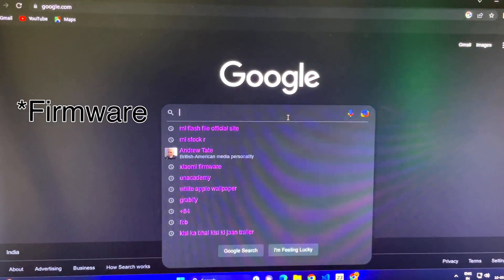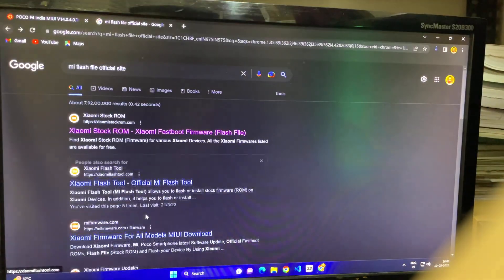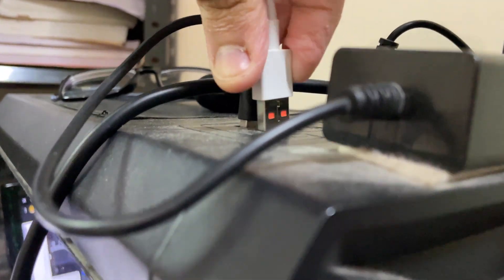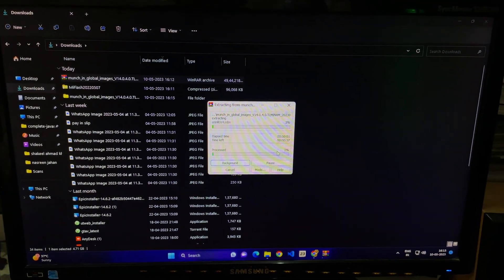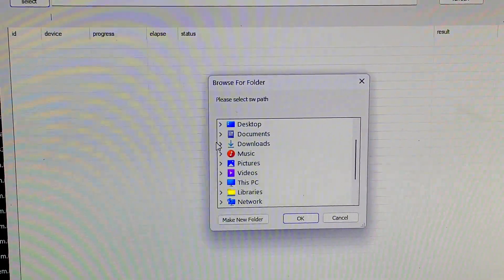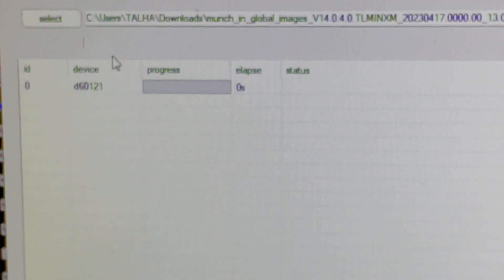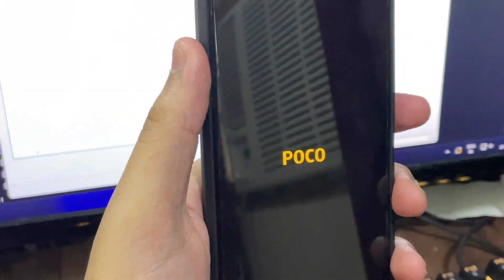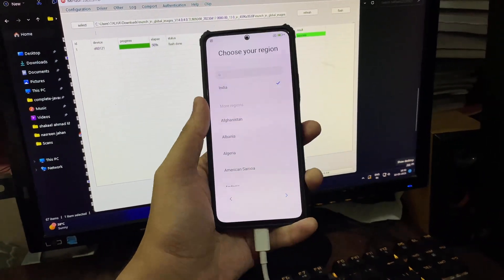Revert Back To Stock Miui From Any Custom Rom || Xioami,Redmi & Poco 🔥🔥🔥🔥